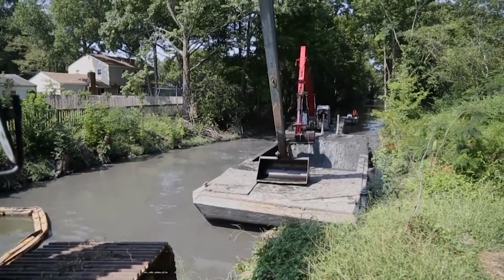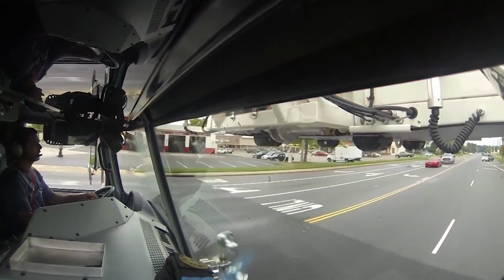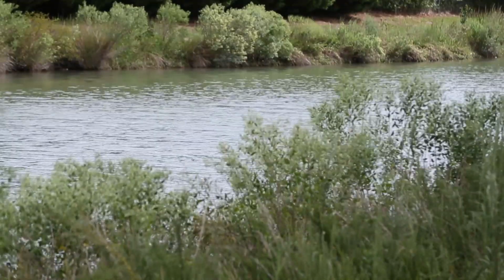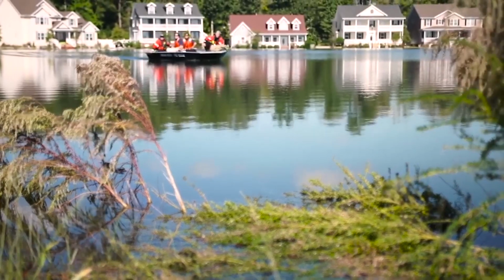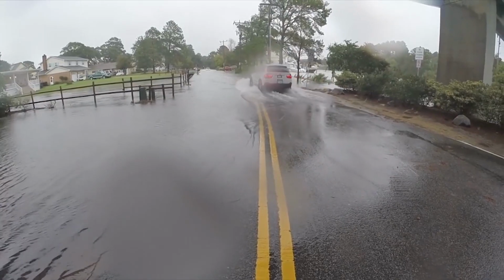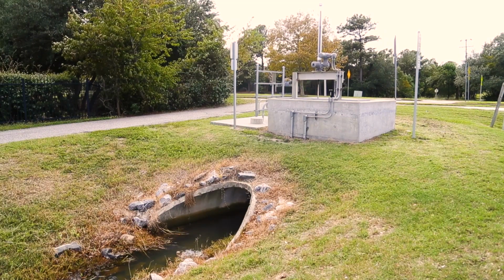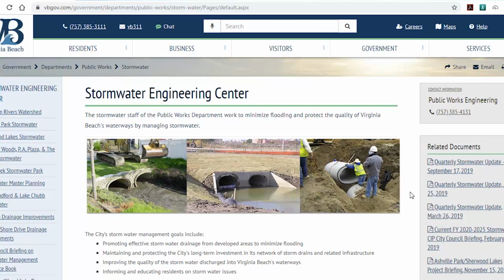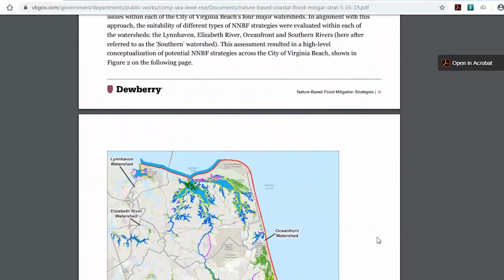VB 411 - Stormwater Infrastructure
Sept. 27, 2019 - Miz Information welcomes the City's Stormwater Engineering Center Administrator to the studio to discuss the City's efforts to increase our resiliency to the effects of sea level rise and recurrent flooding.